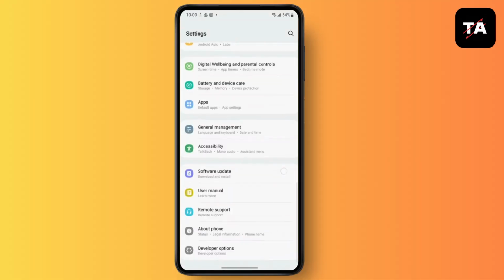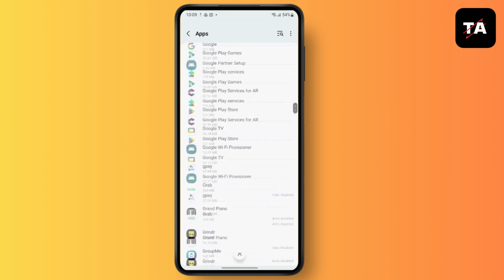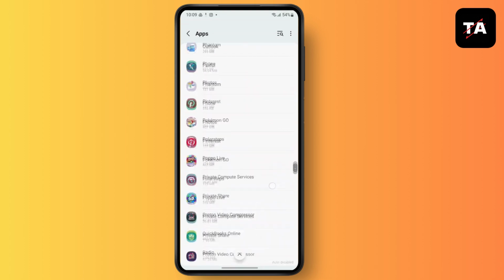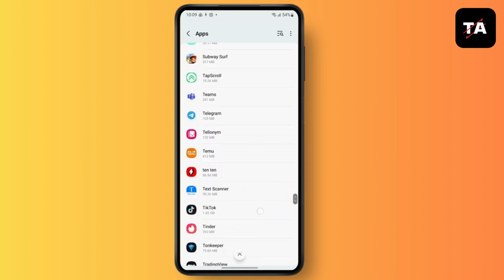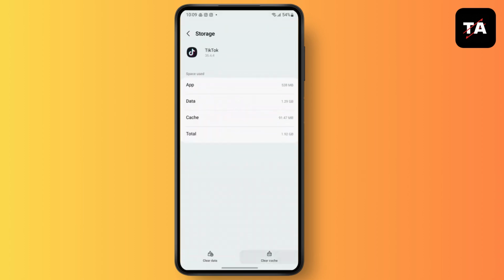How to Change Interests on TikTok 2024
Title: How to Change Interests on TikTok 2024

Description:

In this video, we’ll guide you through the steps to change your interests on TikTok in 2024, so you can personalize your For You page and discover more content you enjoy. Whether you want to see more of your favorite videos or refine your recommendations, this tutorial will help you adjust your TikTok preferences easily.

Steps Covered:

Open the TikTok App:
Start by launching the TikTok app on your device.

Access Your Profile:
Learn how to navigate to your profile to access the settings.

Find the Content Preferences:
Discover where to adjust the interests and preferences in your TikTok settings.

Update Your Interests:
Learn how to update and change the types of content you want to see more of.

Refresh Your For You Page:
Understand how to interact with videos to refine your personalized content feed.

Additional Tips:

Tips for removing unwanted videos from your feed and adjusting your likes and follows for better recommendations.